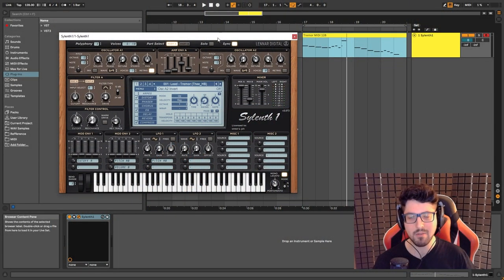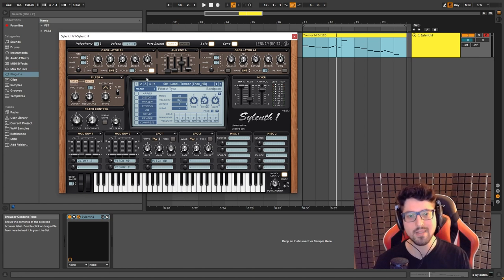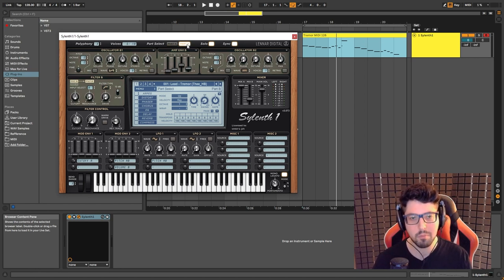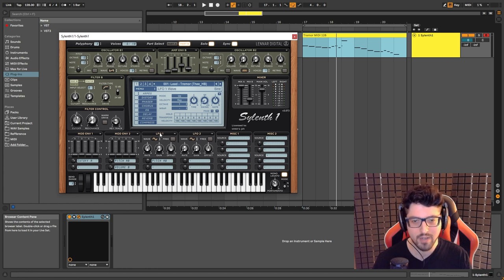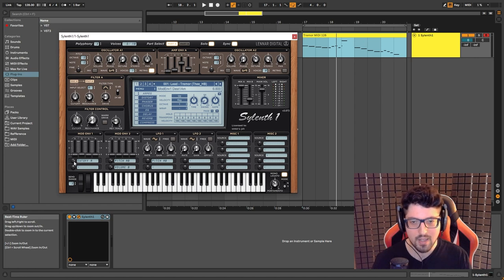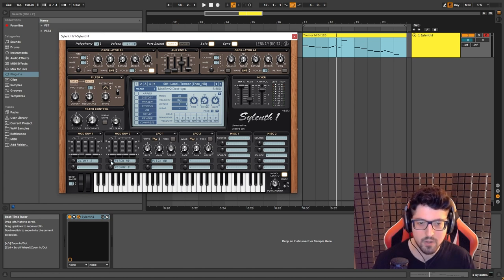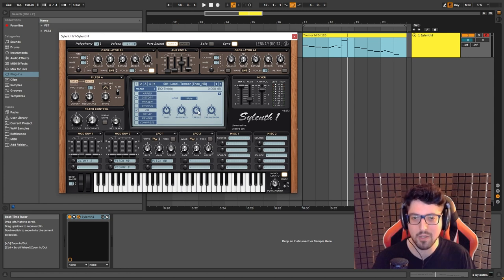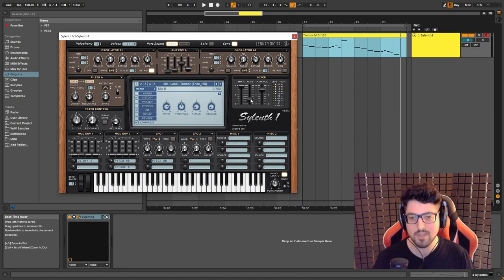How To Make The Martin Garrix Tremor Lead Using Sylenth1 [Free Download]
A tutorial for how to recreate the lead from Tremor by Martin Garrix and Dimitri Vegas & Like Mike using Sylenth1 + Free Preset Download.